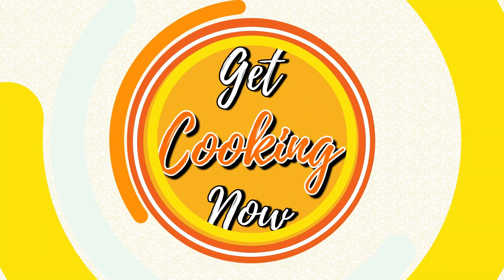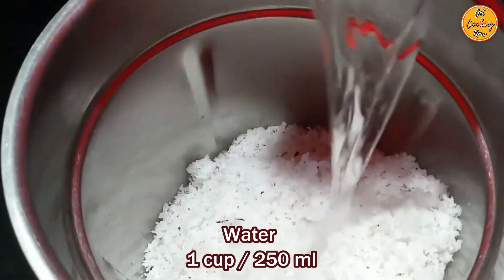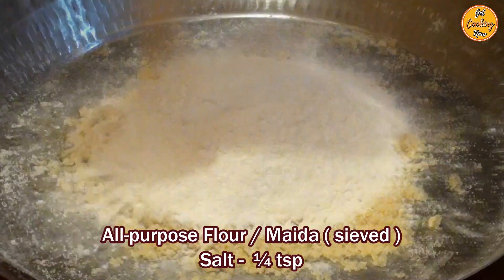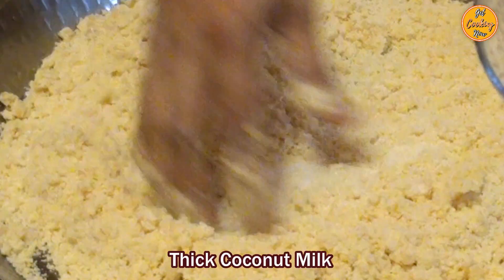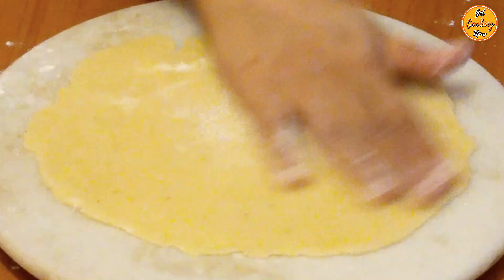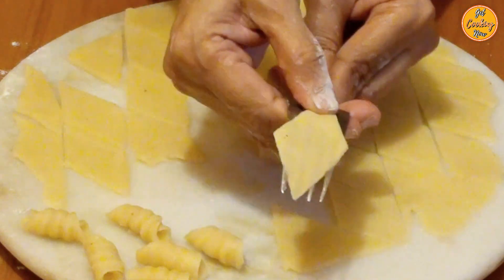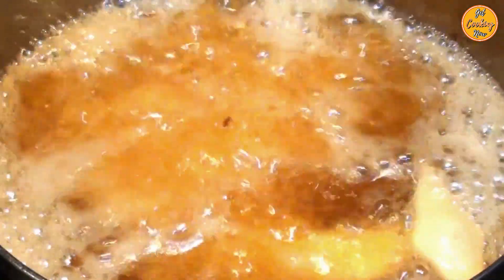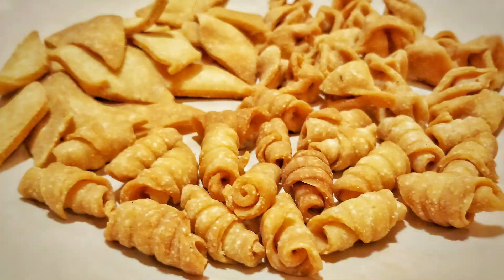Goan Kulkuls Recipe | How to make Kulkuls | Kalkals | Kormolas | Goan Christmas Sweets | Kuswar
Deliciously irresistible Kulkuls that just melt in your mouth!

Kulkuls or Kalkals are cute, curly, sweet bites, fried until golden brown. Crispy on the outside, soft & moist inside. Pure Ghee & Coconut milk make these Kulkuls extra flavourful & simply irresistible. These Kulkuls just melt in your mouth. Follow our detailed step by step recipe to prepare these delicious Kulkuls which will quickly disappear as soon as you serve them. Get Cooking Now!

If you find our Kulkuls recipe interesting, don’t forget to “like”, "comment" & “share” it with your friends and family.
Once you try our Kulkuls recipe, kindly share your valuable feedback / suggestions with us in the comments section. We would love to hear from You.

Thanks!

Chapters with Timestamps:
00:00 - Kulkuls
00:26 - Step 1 - Preparing the Ingredients
01:44 - Step 2 - Preparing the Dough
04:13 - Step 3 - Preparing the Kulkuls
06:07 - Step 4 - Frying the Kulkuls

Ingredients:
All-purpose Flour / Maida ( sieved ) -  2 ½ cups / 300 gms
Semolina / Rava / Sooji ( fine ) -  ½ cup / 100 gms
Sugar powder -  8 tbsp / 100 gms
Fresh Coconut Milk  ( thick extract ) -  4 tsp
Ghee / Clarified Butter  -  8 tbsp / 100 gms  ( slightly heated )
Cardamoms / Elaichi -  3 medium  ( powdered without skin )
Egg -  1

Notes: Sugar powder can be sprinkled on the Kulkuls when they are hot
Cool down the Kulkuls & then store them in an airtight container